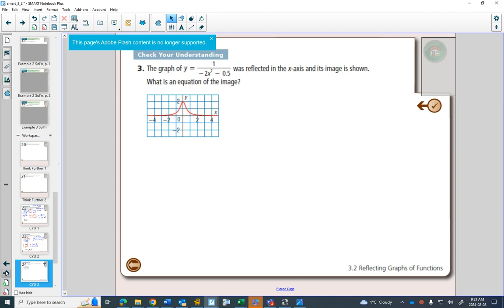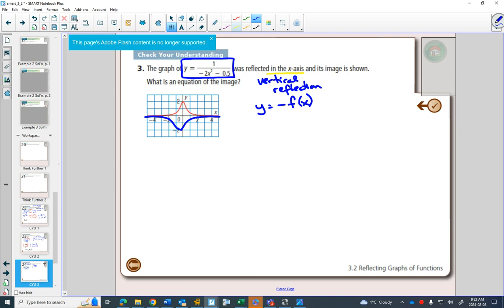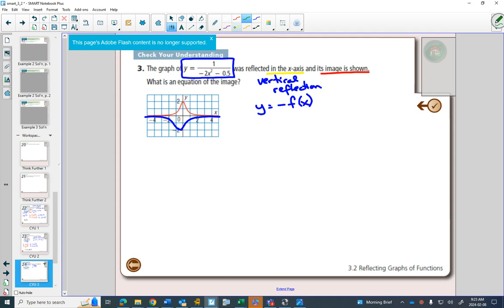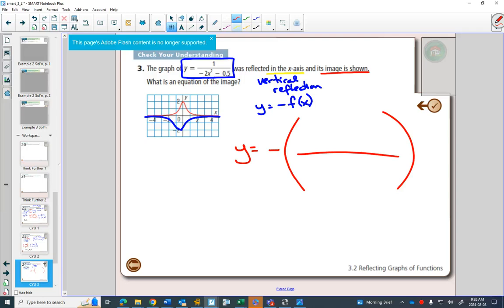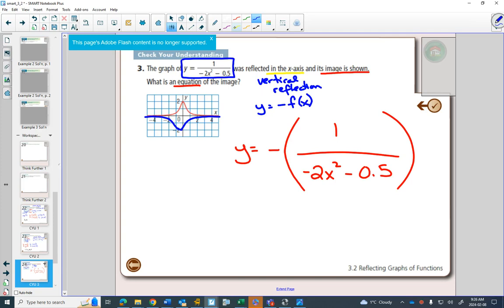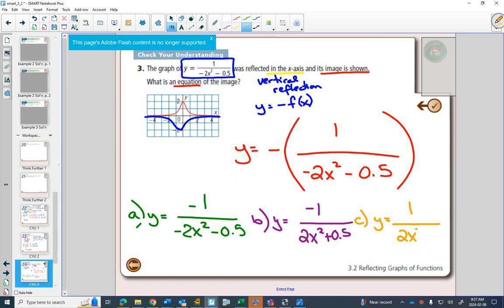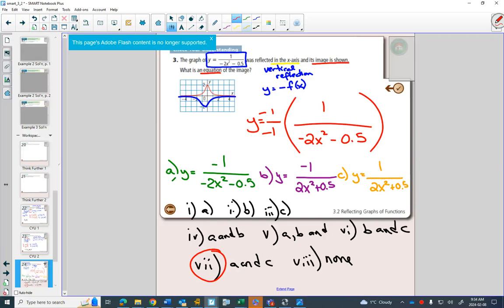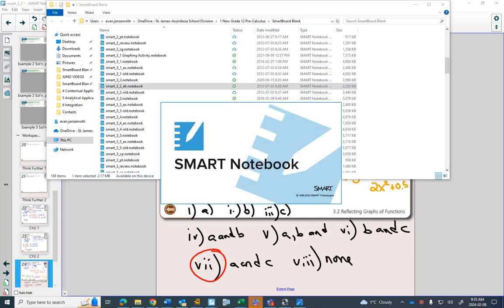40SP 3 2 Example 3